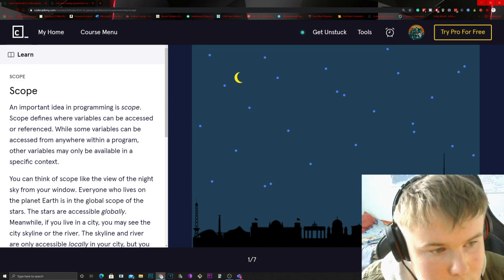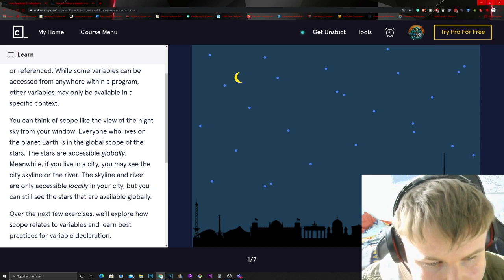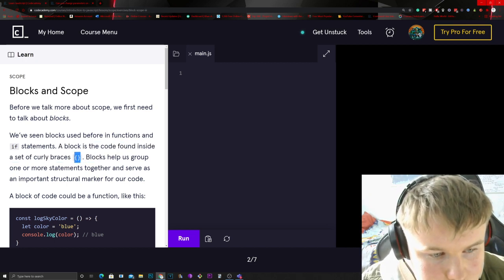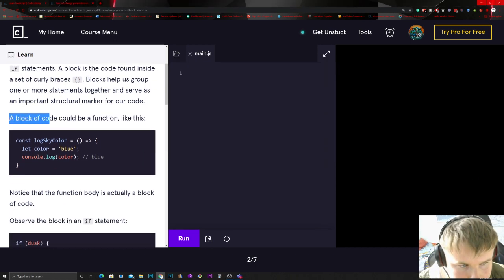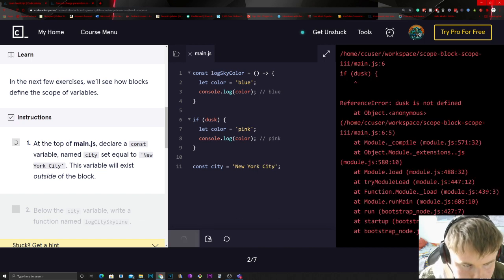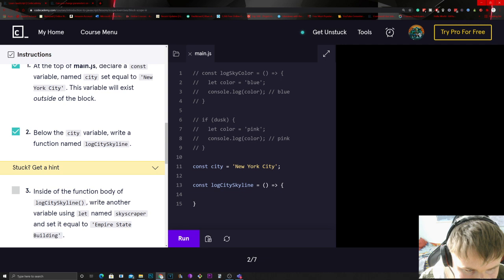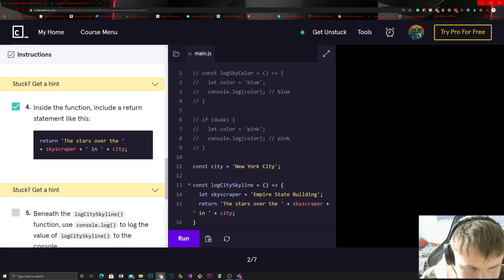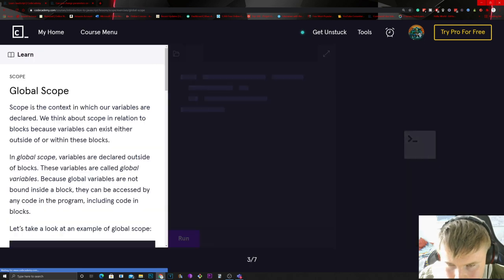HOW SCOPE WORKS IN JAVASCRIPT CODING LESSON 2021 CONCEPTS ON CODEACADEMY